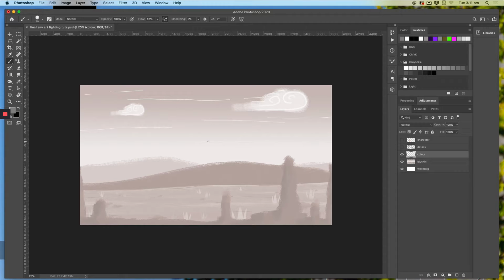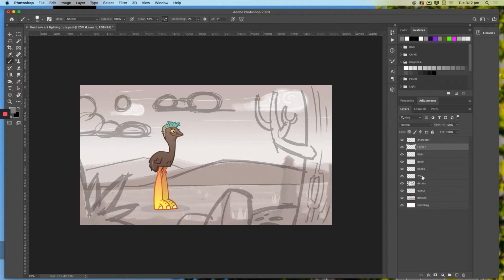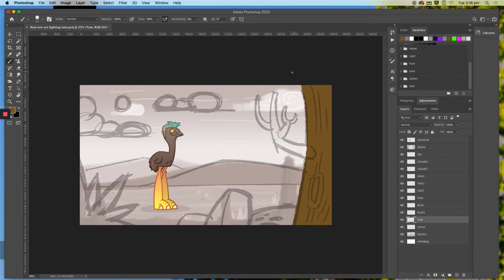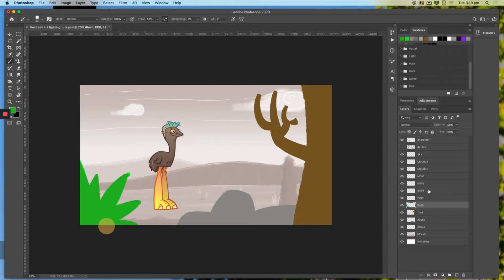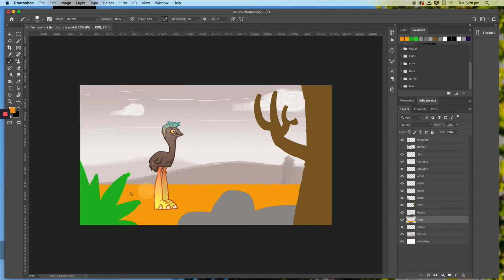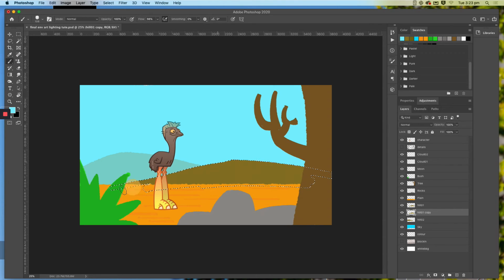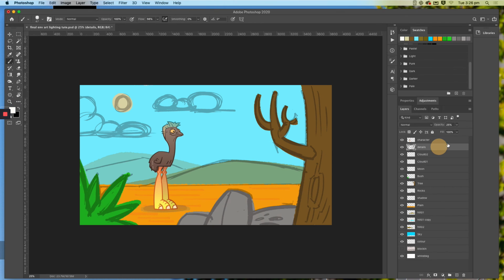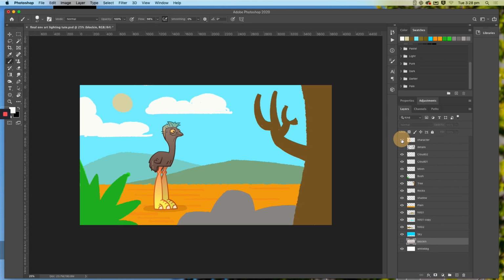Environments 00: Simple colour blocking